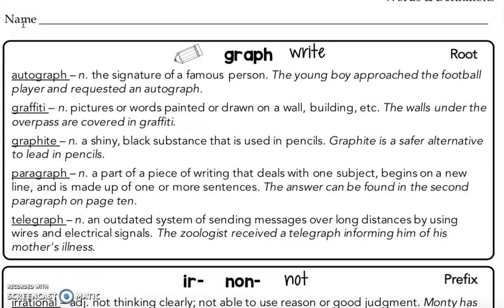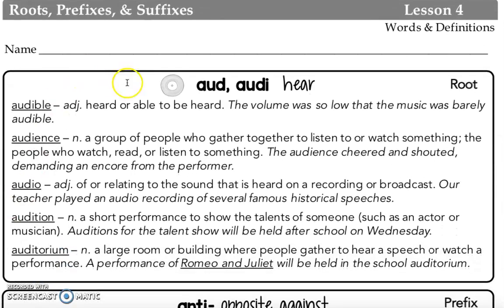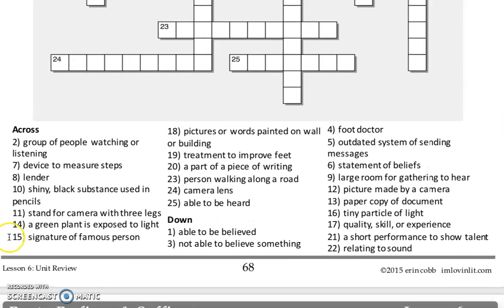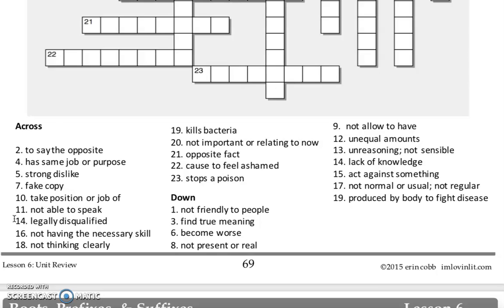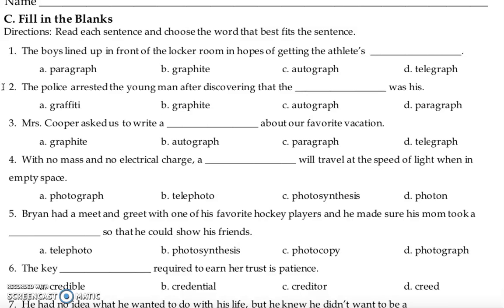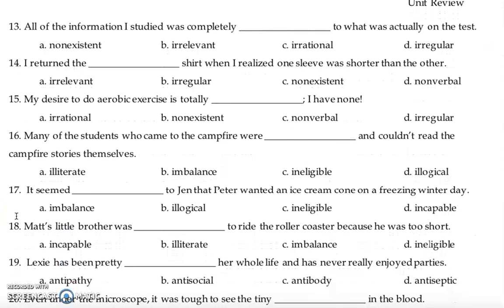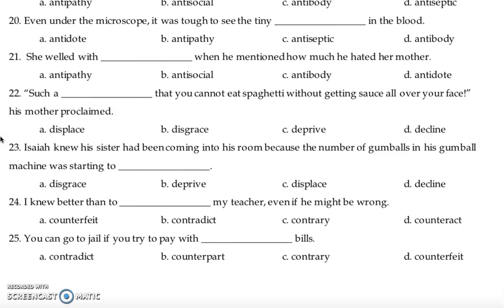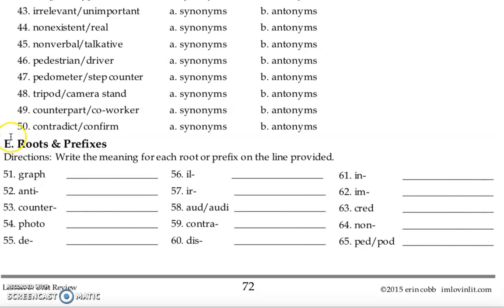Morphology Lesson 6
An outloud reading completed by Miss Bradley of the entire week 6 morphology packet. This Unit is a Review. This packet was created by Erin Cobb @Imlovinlit.com. I have purchased it and it is used in my classroom. This is for student use only.